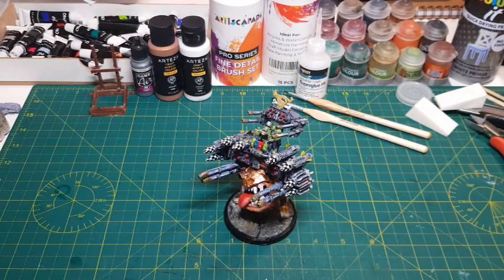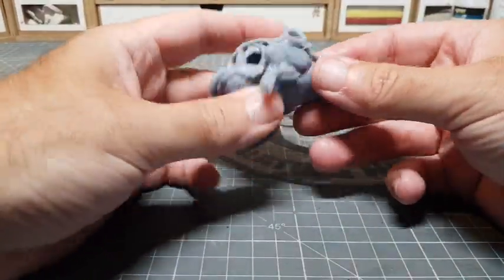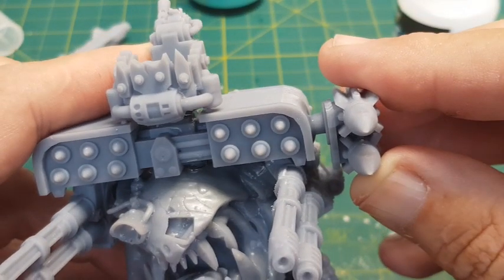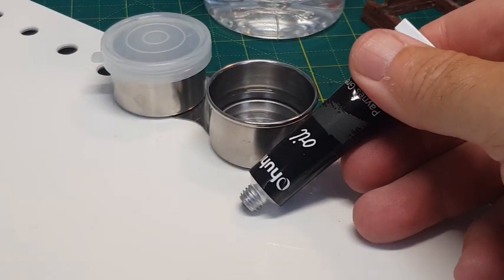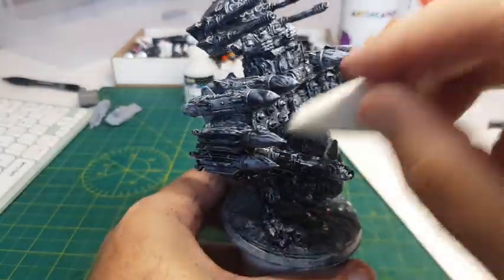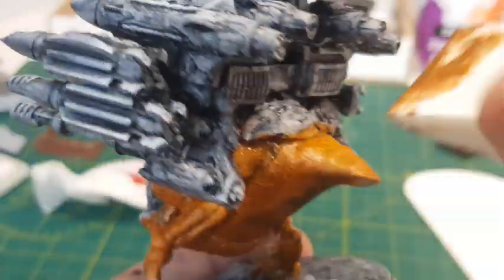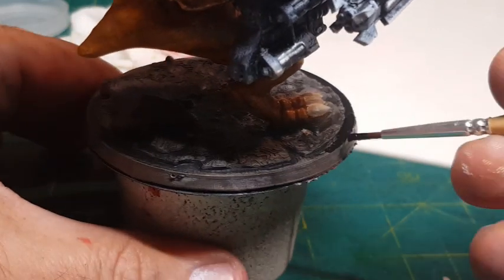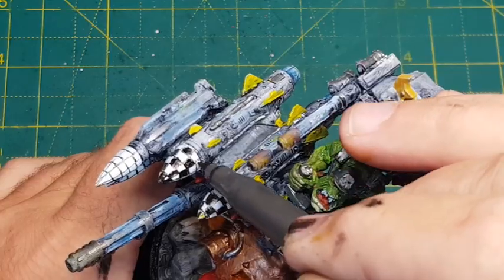Fully LOADED Warhammer Squig Painted in OIL Paints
With the new release of Warhammer Beast Snagga Orks Army set I thought I would 3D print a squig and fully load him with as much DAKKA as I could. I even try painting in oils for the first and I absolutely love it. Is it enuff DAKKA though??

UK Amazon